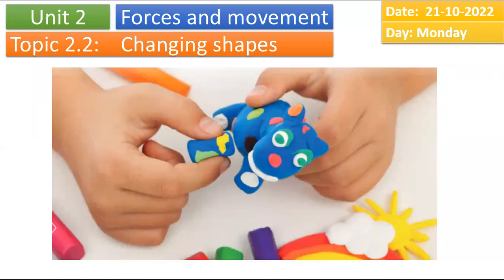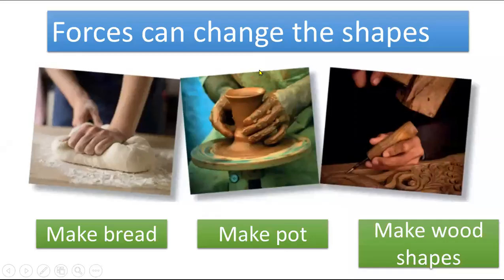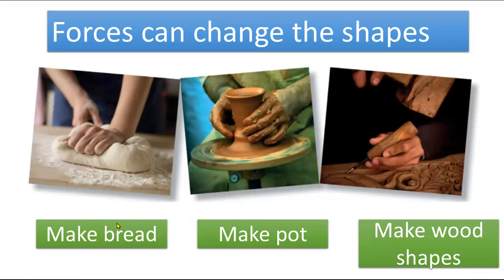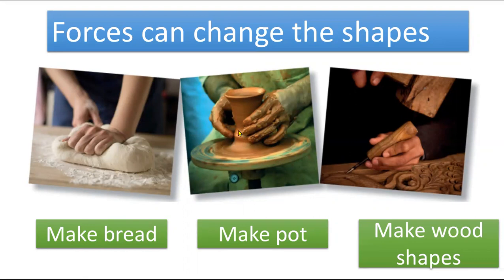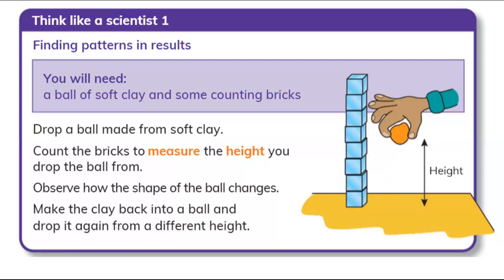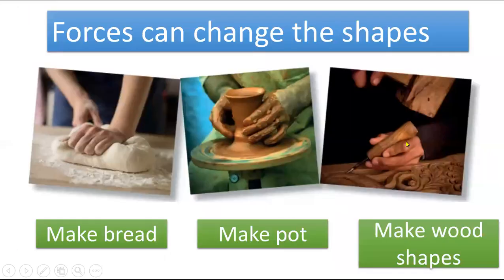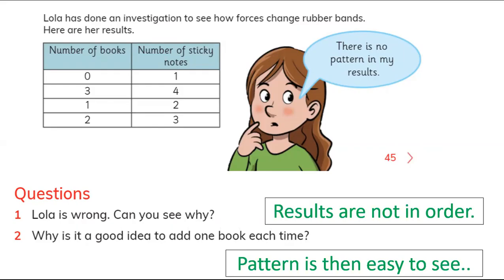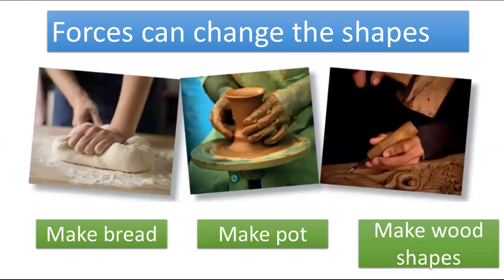Topic: 2.2: Changing shapes